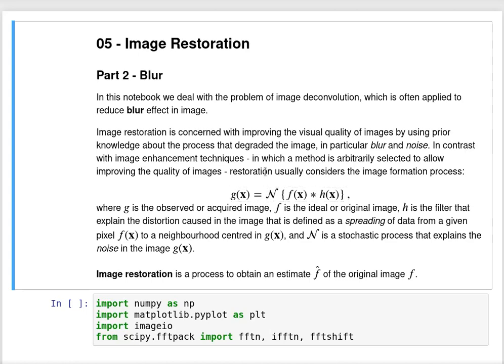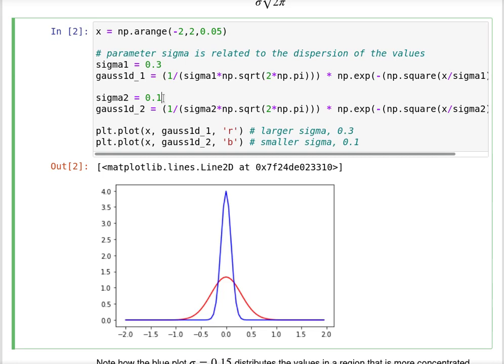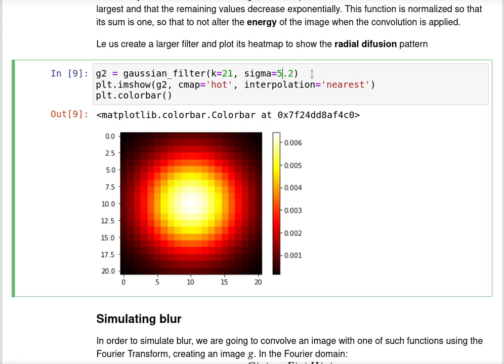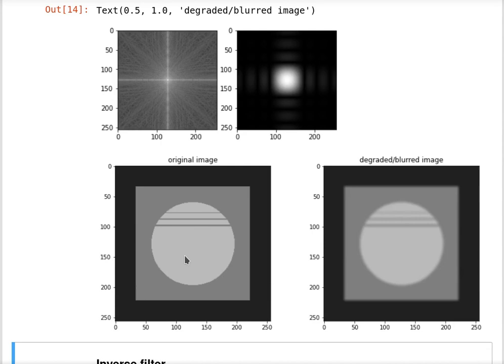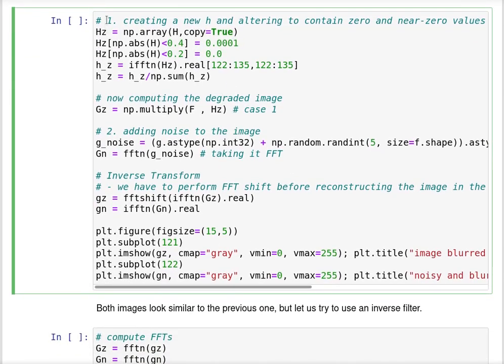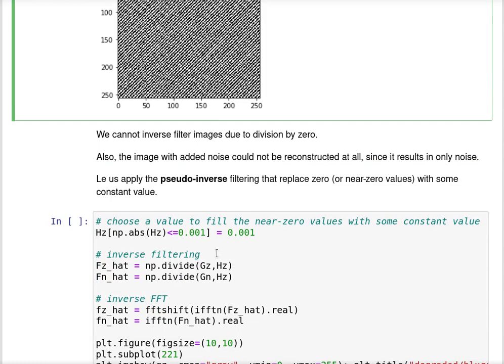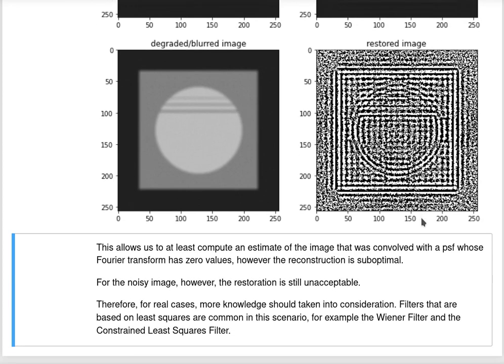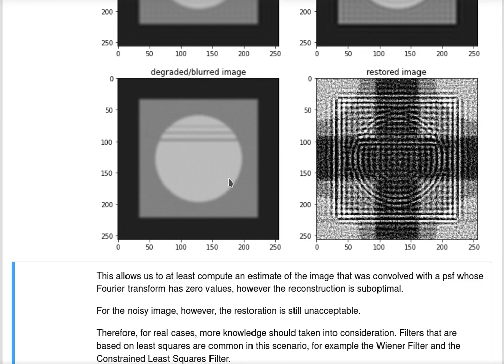DIP 05 - Image Restoration - (5) Deconvolution / de-blurring with (pseudo)-inverse filter in python